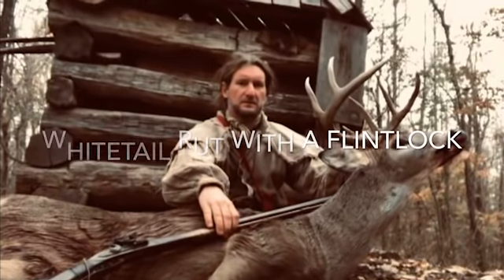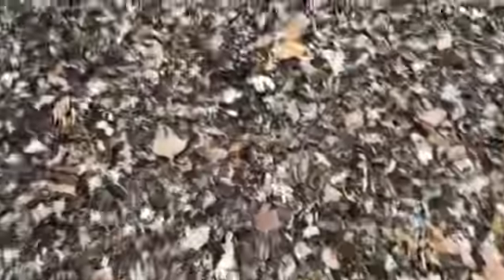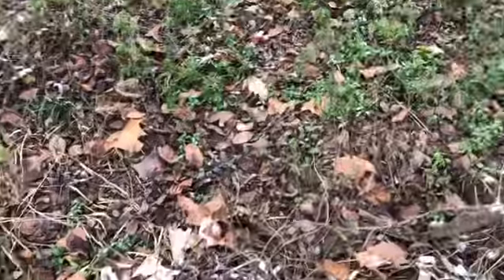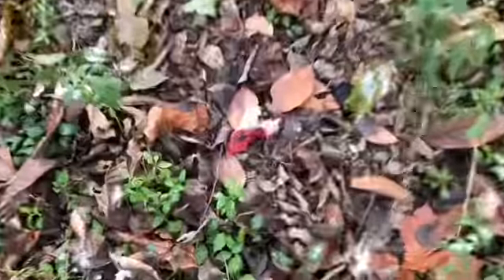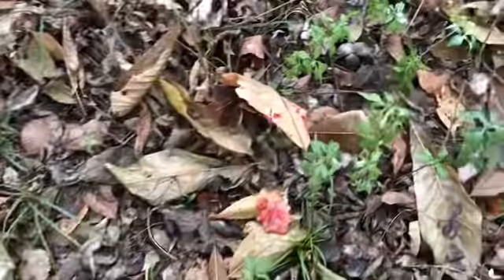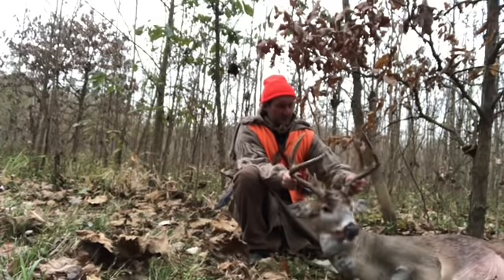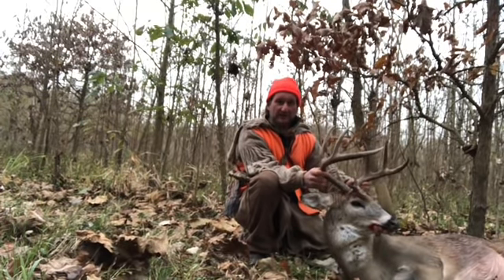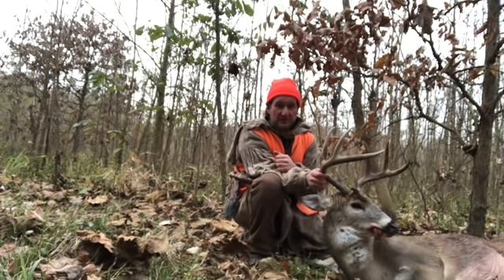Hunting the Whitetail Rut with a Flintlock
Hunting whitetail deer traditionally on the ground with a flintlock.

Facebook Ramshackle Homestead with Keith and Jen